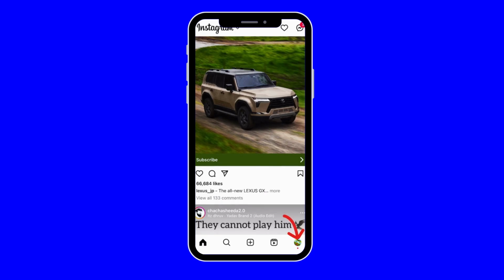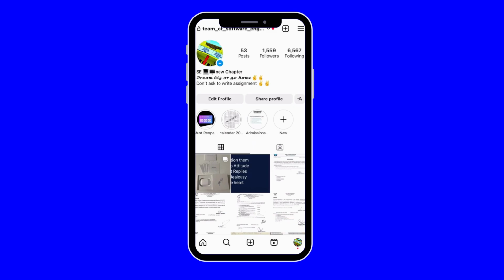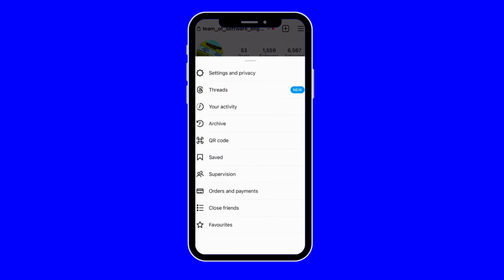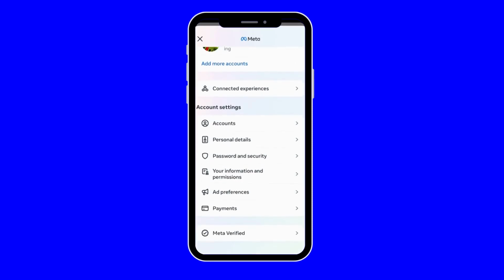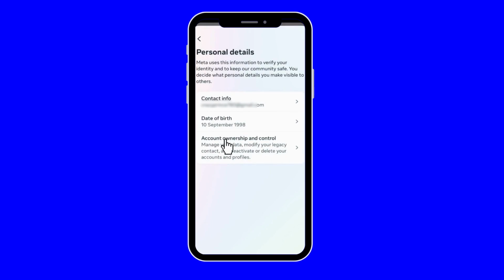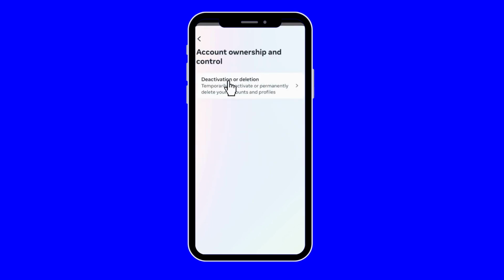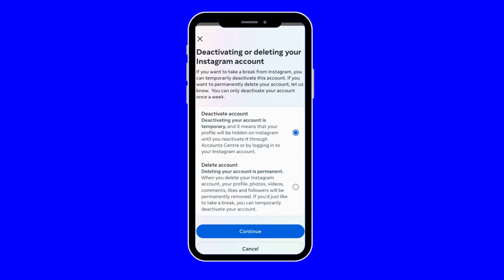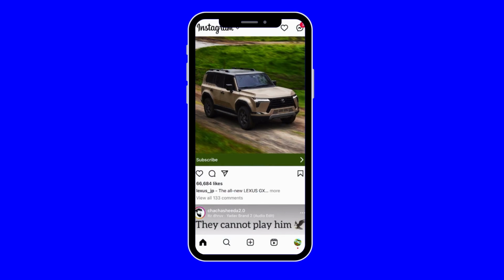How To Temporarily Deactivate Instagram Account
In this video I will show you how to temporarily deactivate instagram account.
If you're looking for a step by step guide about how to temporarily deactivate instagram account, here is the answer you're looking for. Be sure to watch the video to the very end.
You will learn exactly how to temporarily deactivate instagram account in the United States and in any other country in the world. It's pretty quick and easy to do from your device. I hope this video helped solve your problem.